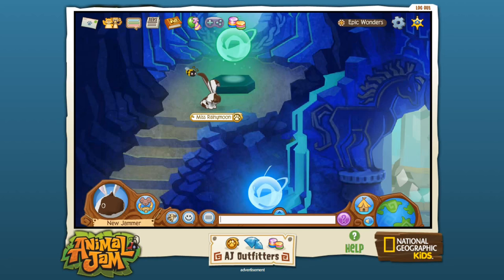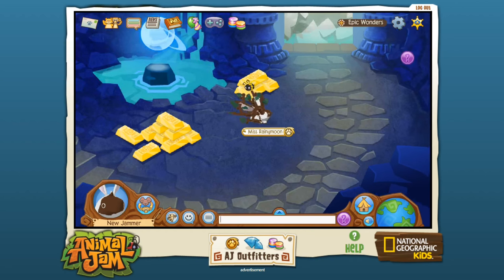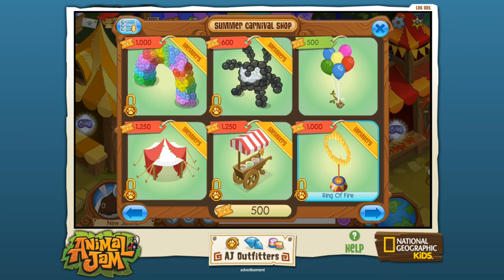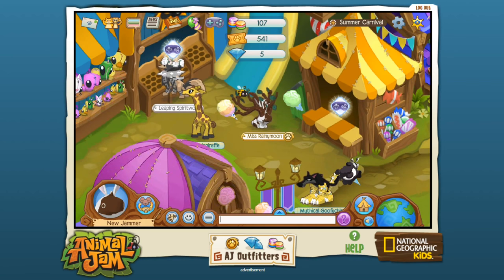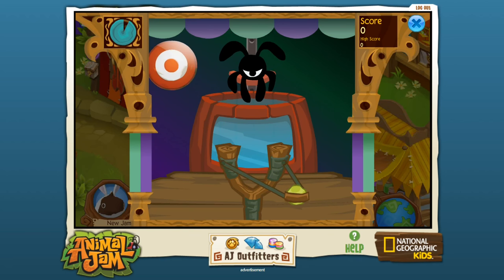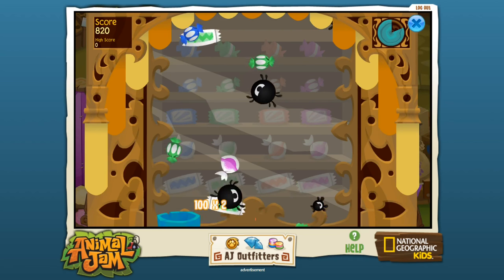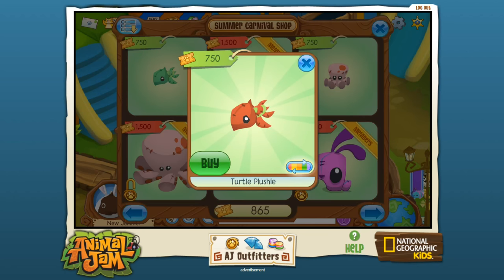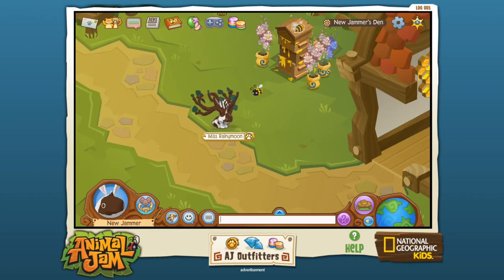Tiny Turtles of the Summer Festival!! • Animal Jam - Episode #4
After many, many requests we're diving into the National Geographic online game Animal Jam in search of adventure! We've transformed ourselves into a delightfully adorable little bunny and now we're setting off on our journey to fill out our journey book full of awesome animal facts, decorate our den with the best flowers our gems can buy, and collect as many cute pets as we can!